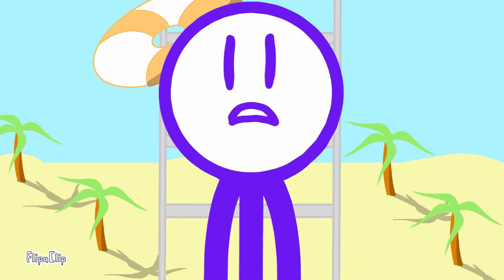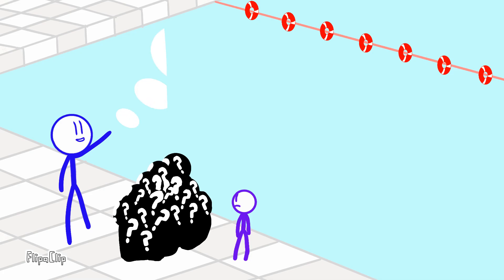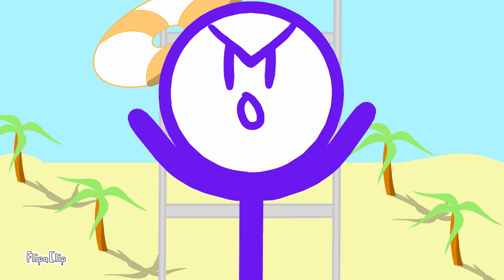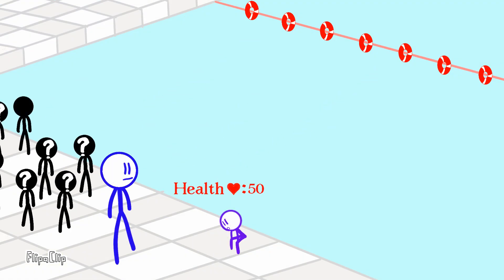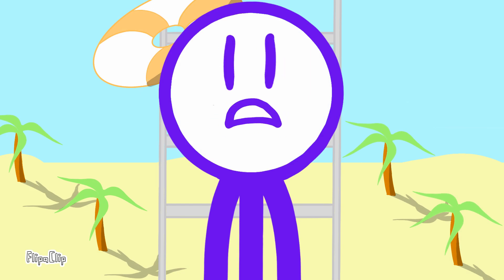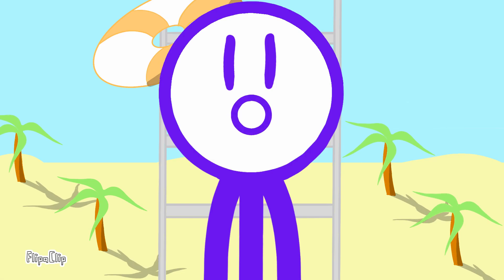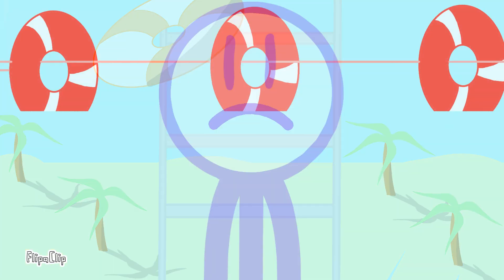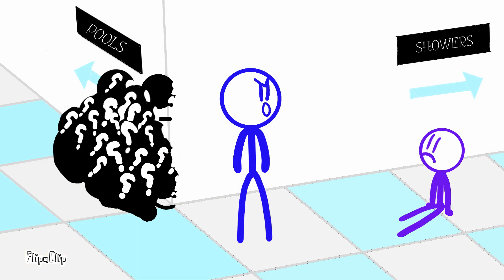My Experience With Swimming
Today I tell my thoughts on swimming, what I like about it and... yeah, i end up drowning🤣🤣🤣 my very first actual story time animation on what happened in my life! really proud of how good it was for a first time, and its hilarious! 😂